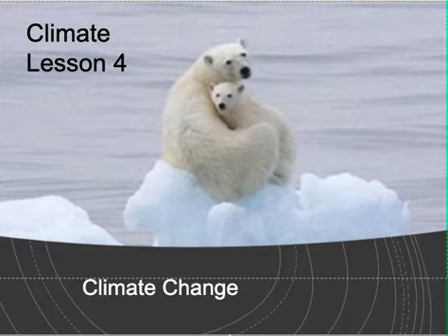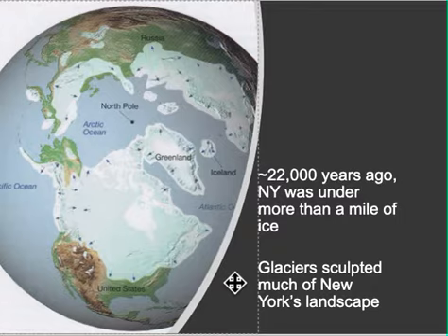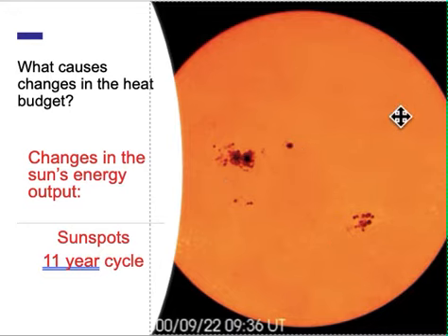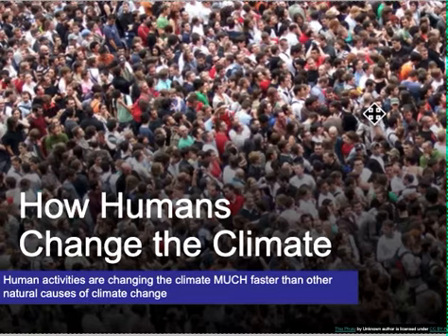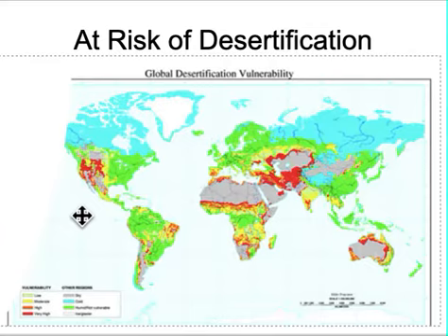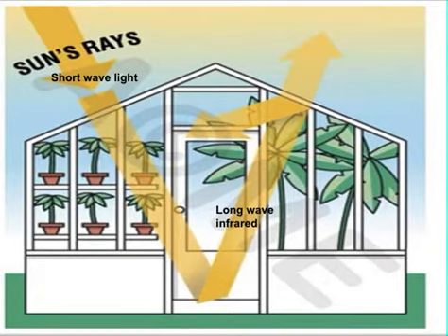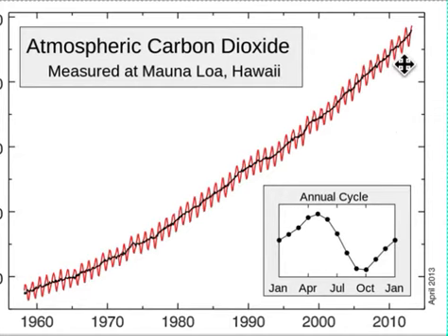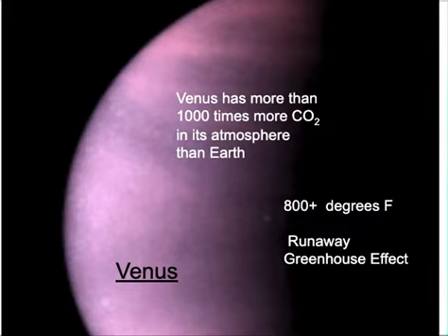Climate Lesson 4 Climate Change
In this 4th lesson we will look at the causes and effects of climate change, including Ice Ages and Greenhouse climates, as well as Human-caused climate changes.